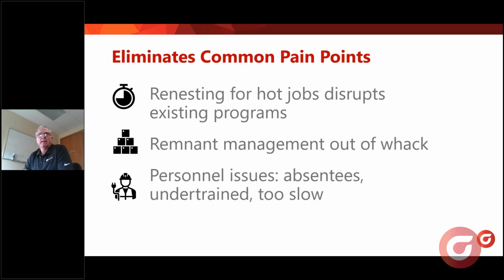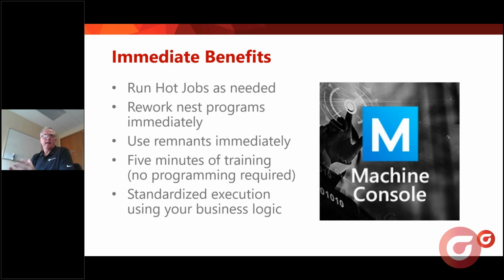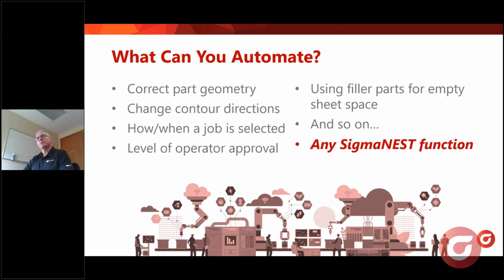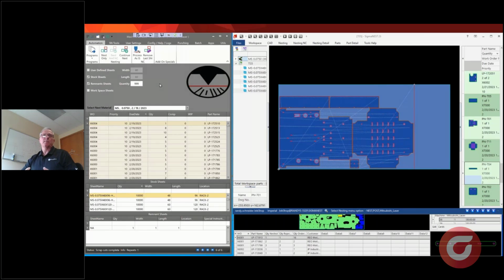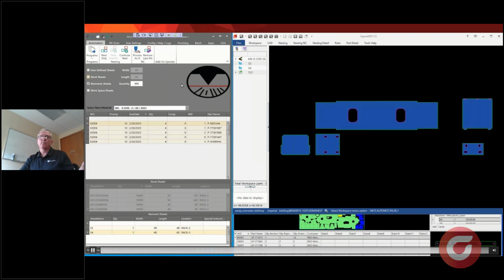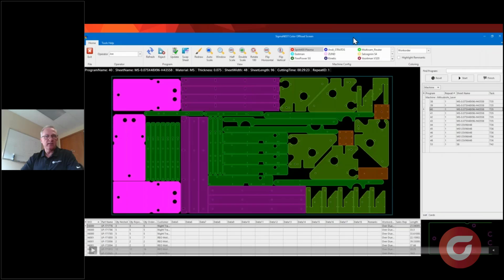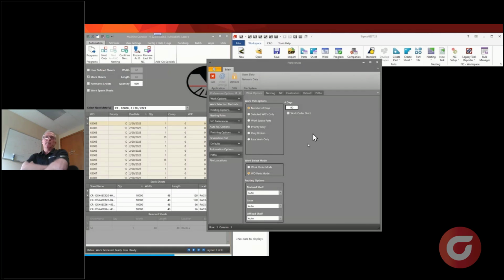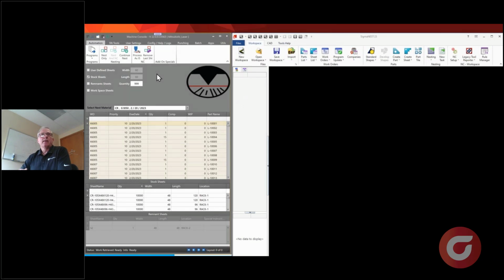SigmaNEST Machine Console Webinar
Have you ever wanted to make nesting more automatic?
Machine Console from SigmaNEST allows you to automate Just-In-Time Nesting using your own production logic for efficient material use with little or no programming. The result is a tailored automation that pulls part production through your shop. It's like batch processing on steroids!
With Machine Console you can:
- Automate daily nesting production to the shop floor using your logic
- Add your rules for handling hot jobs, reworking parts, remnants
- Auto-correct geometry, contour direction, and more